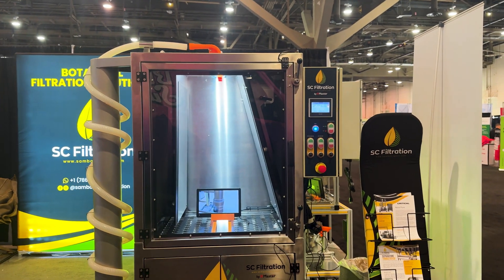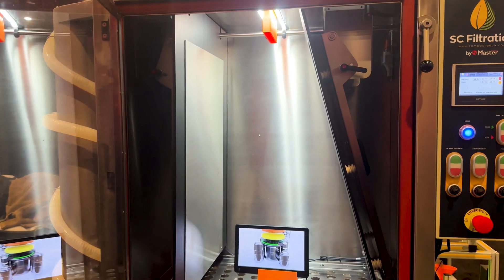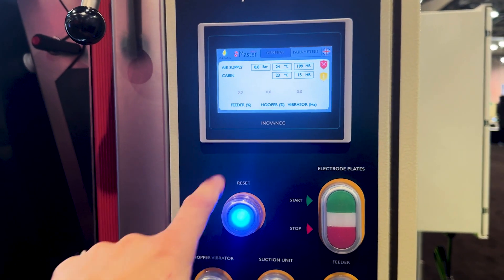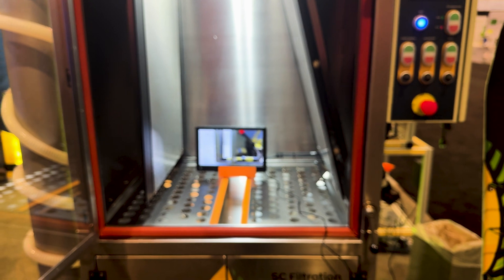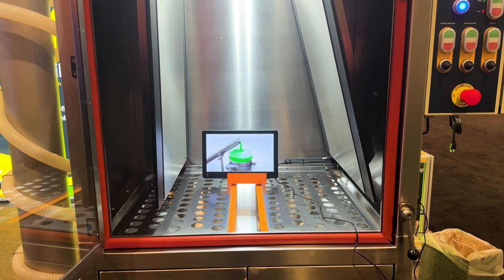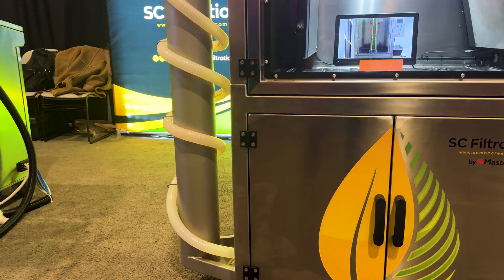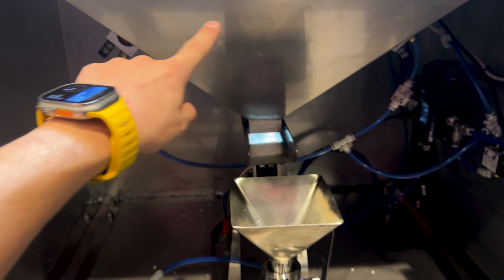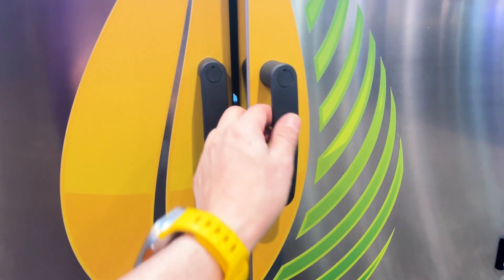Introducing the Plasmastatic V2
This year's MJBIZCON 2024 we launched the V2 version of our Plasmastatic Trichome Separator. Let me walk you through all the features and advances the device offers.

Literature Cited:

Attributions: